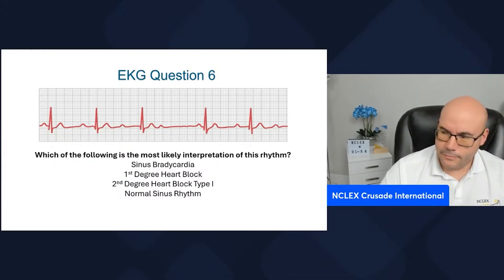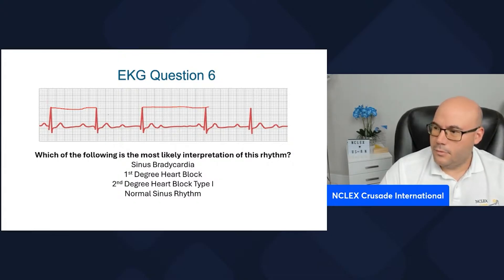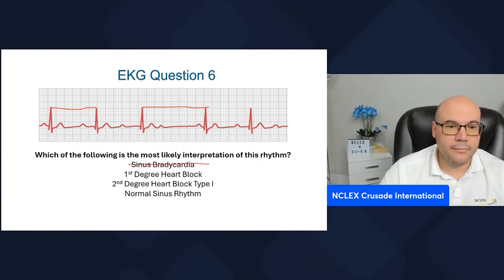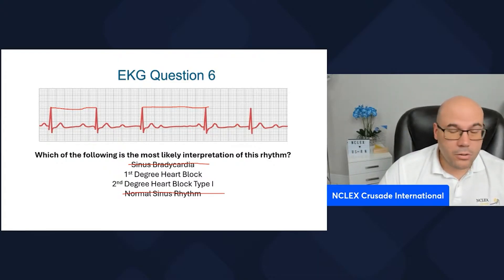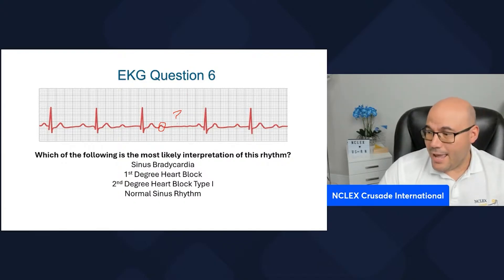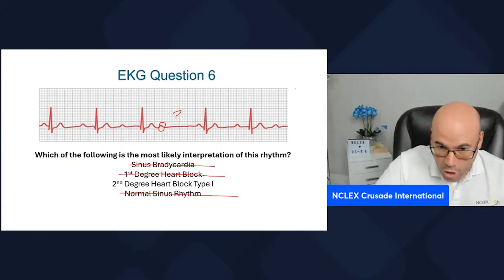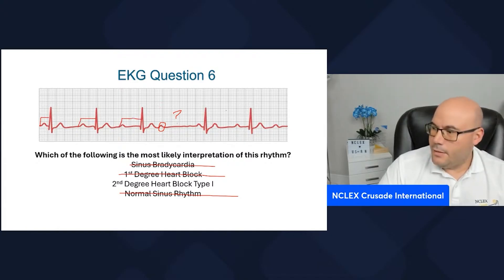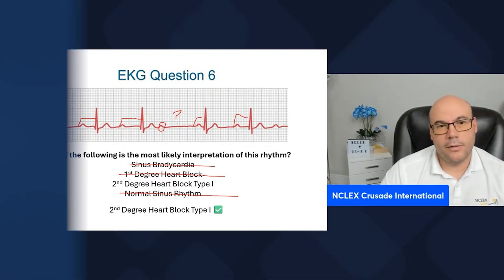Second-Degree Type I Heart Block Explained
In this video, we break down another ECG strip step by step and identify a second-degree AV block Type I (Mobitz I / Wenckebach).
Here’s what we cover:
✅ Step-by-step rhythm interpretation
✅ Why this is NOT sinus bradycardia or normal sinus rhythm?
✅ How to detect an irregular rhythm?
✅ What it means when a QRS complex drops after a gradually lengthening PR interval?
✅ Classic "longer, longer, drop" pattern — the key feature of Type I block

This is a rhythm every nurse and student should be able to recognize quickly. Perfect for your NCLEX prep, clinicals, or EKG practice sessions.
🫀 Let’s master it together.

💬 Drop a comment if you’ve seen this rhythm before in practice or on a test!